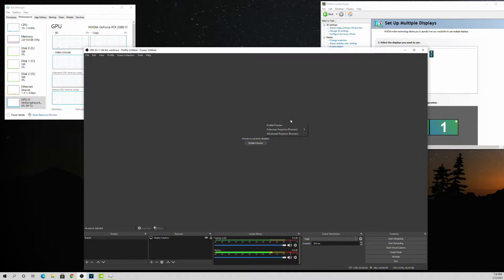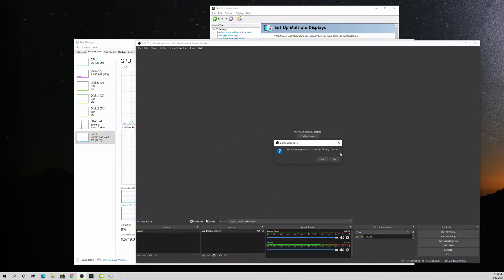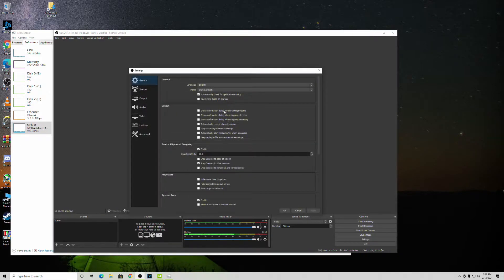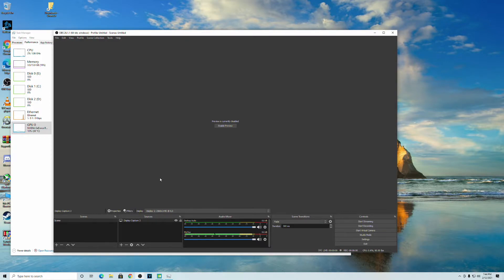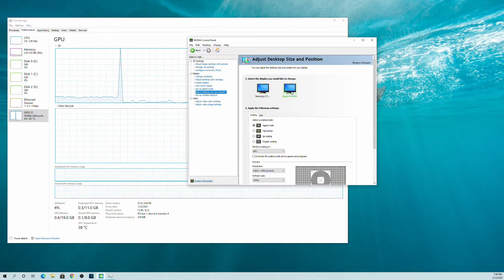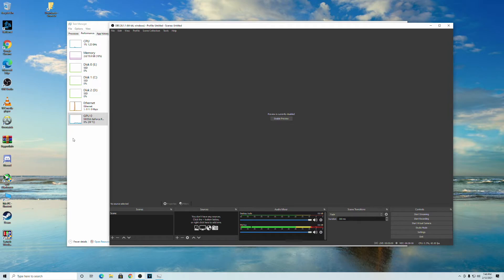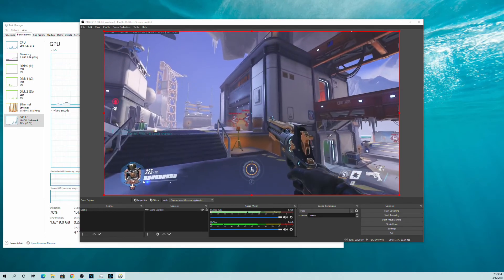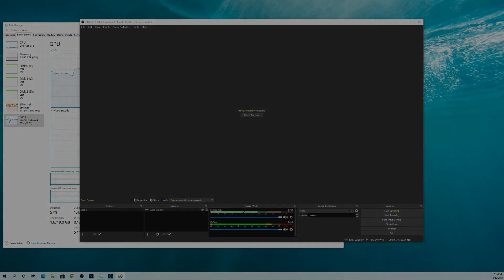OBS Studio Fullscreen Projection vs Display Clone. Game Capture vs Display Capture. GPU/CPU %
An adventure in OBS studio analyzing GPu/Cpu usage for OBS Fullscreen Projection with Display vs Game Capture. Base Canvas 1440p vs 720p. Fullscreen Projection vs Display Clone.